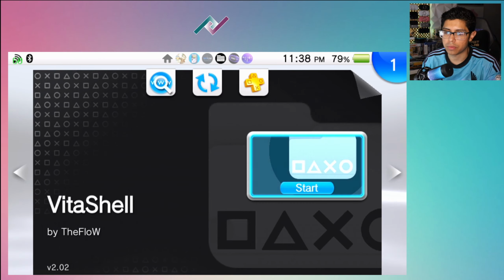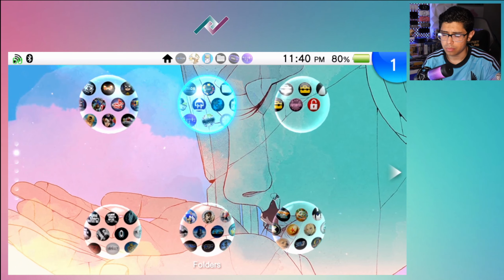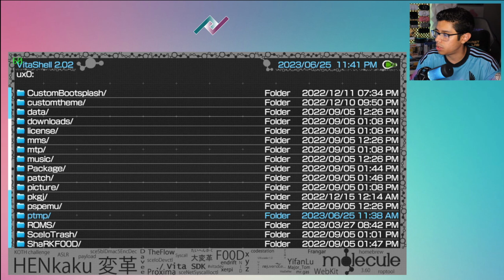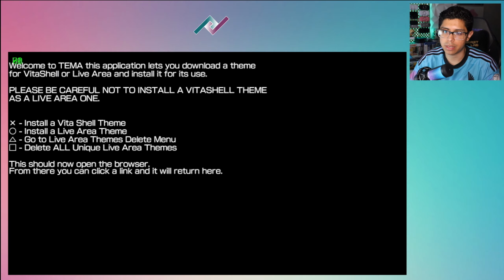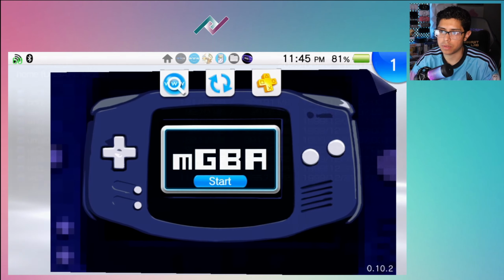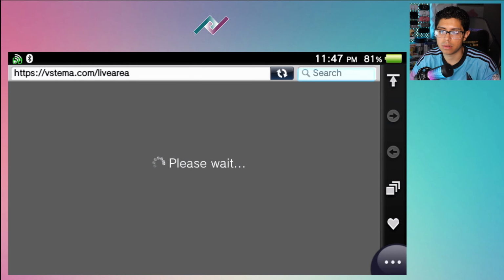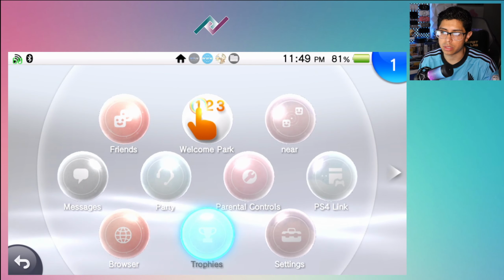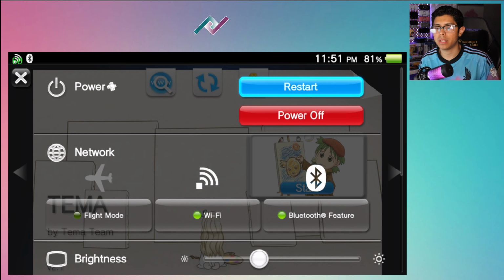How To Get Livearea / VitaShell Themes from your PS VITA - Tema APP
🔹 Become a Member and show your loyalty with a custom PSP icon! Changes colors over time!